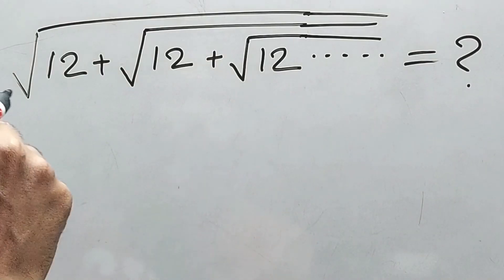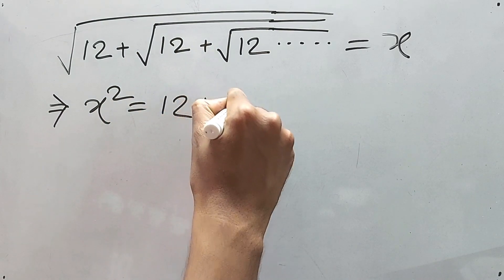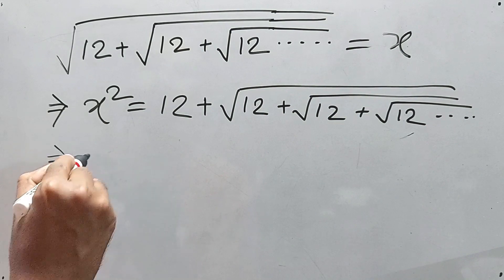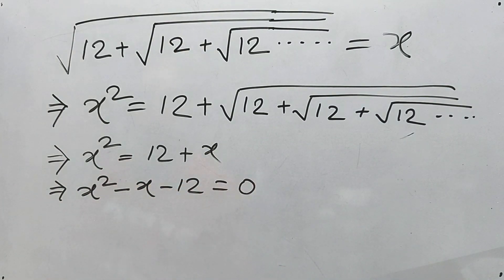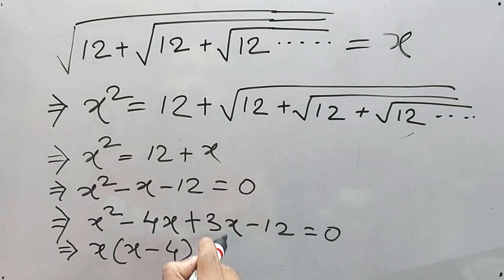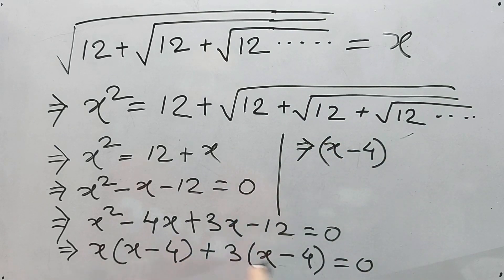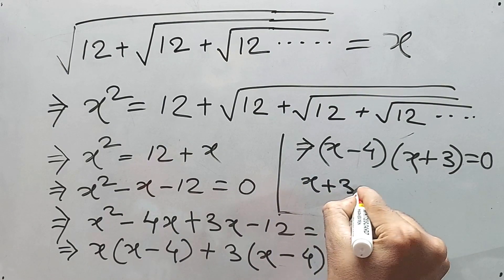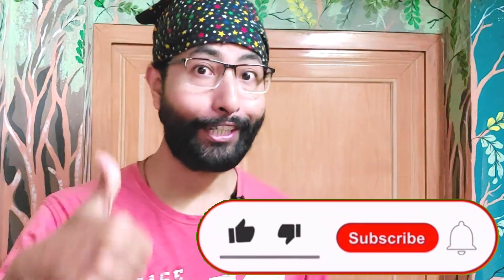Find the value | olympiad series | Arindam | Brain Development